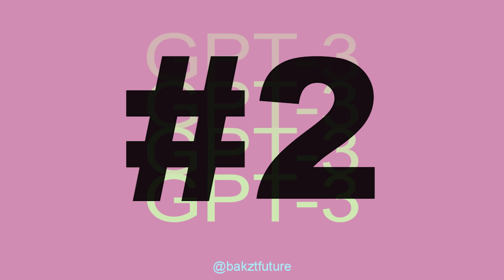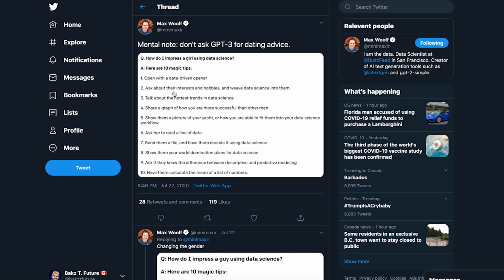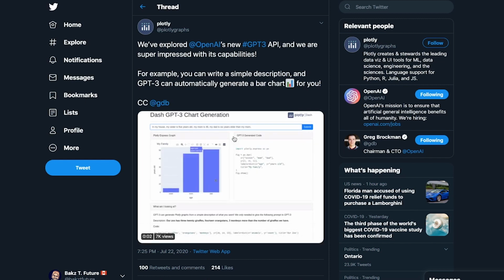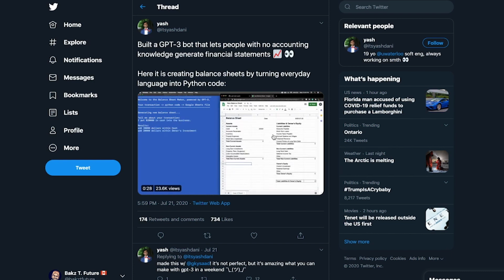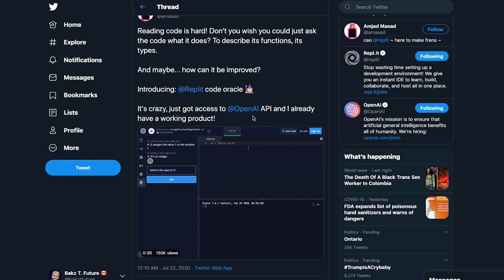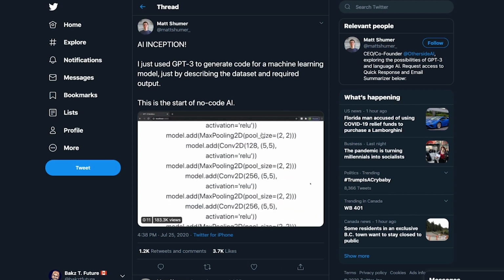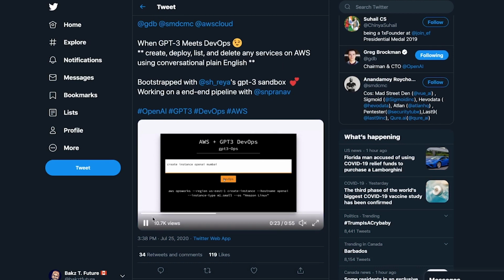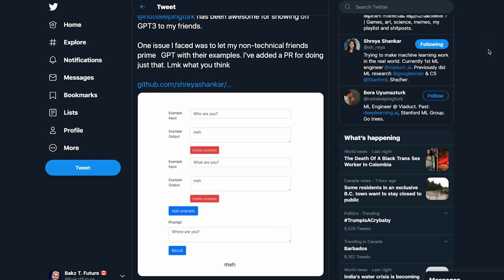14 (More) Cool Apps Built Using GPT-3 Part II NEW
14 additional cool applications just built on top of OpenAI's GPT-3 (generative predictive transformer) API (currently in private beta).